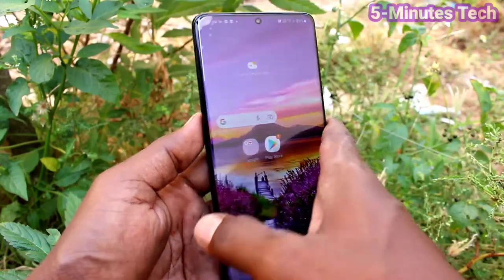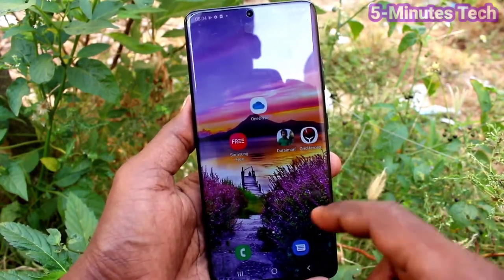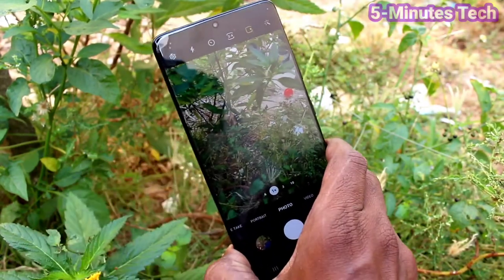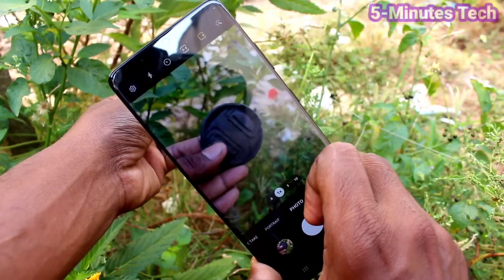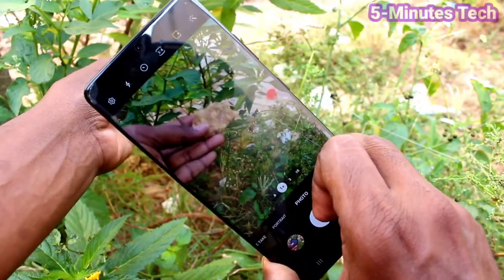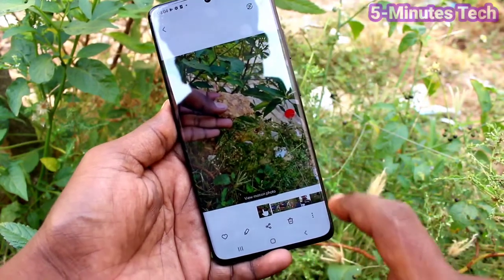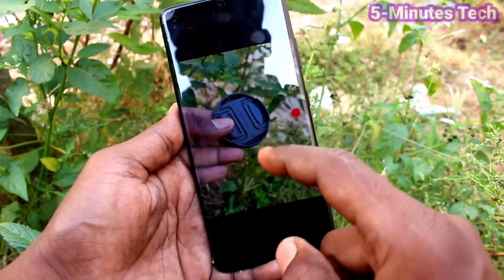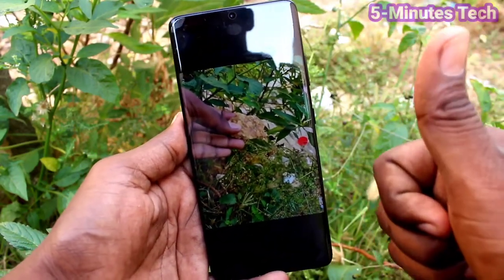How to take motion photo in Samsung Galaxy S21 Ultra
Samsung Galaxy S21 Ultra motion photo taking settings: Learn here how to take motion photo in Samsung Galaxy S21 Ultra smartphone